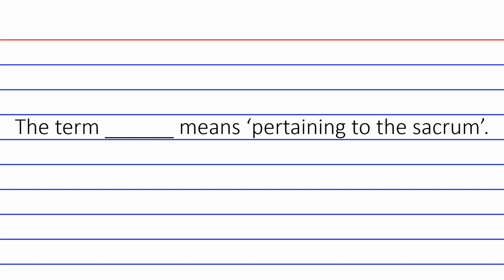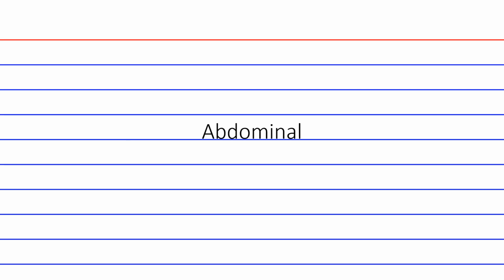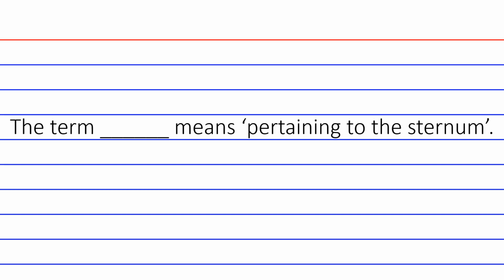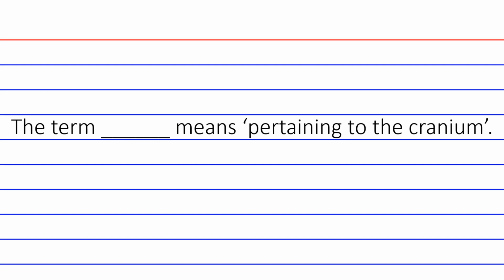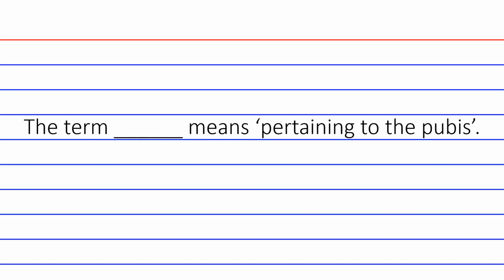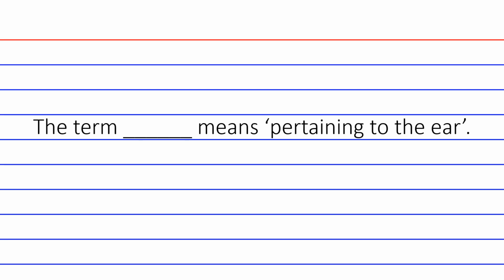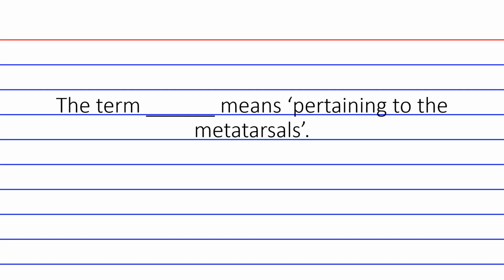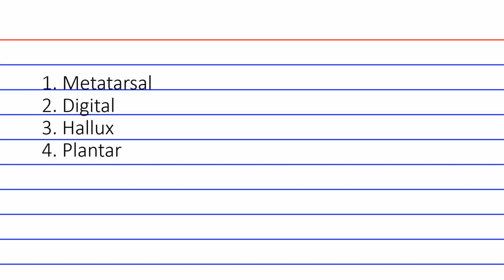TEST YOUR KNOWLEDGE OF SURFACE ANATOMY